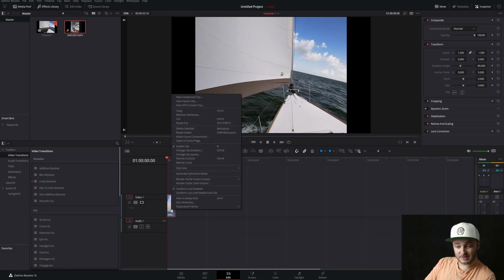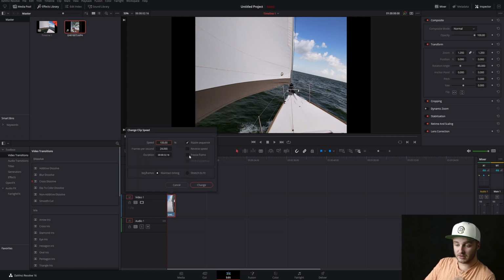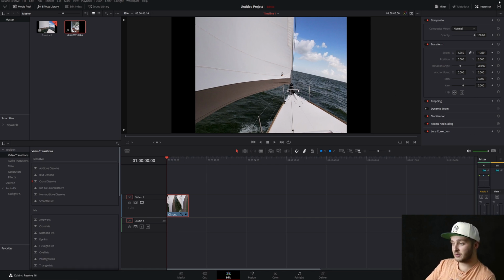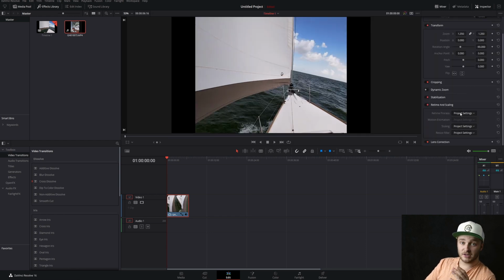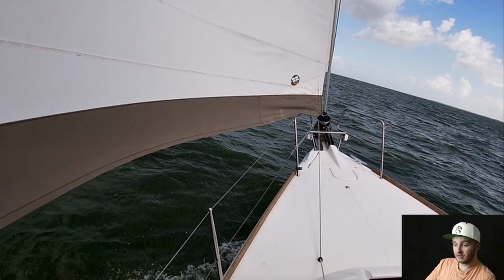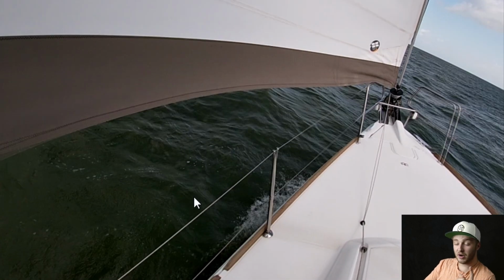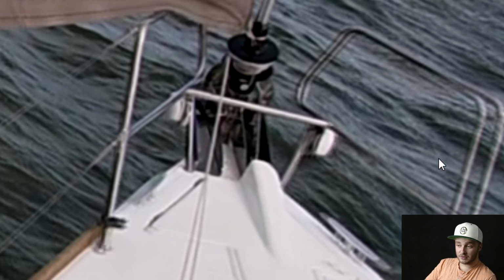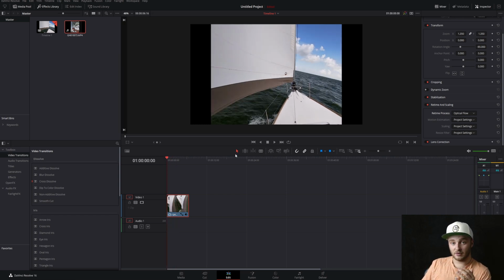Fake Slow Motion with Optical Flow!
Optical Flow is a tool that takes your low frame rate footage, analyzes it, and allows you to slow it down without that normal stuttery effect! I believe that this effect is only available in Resolve Studio and not the free version... but maybe this will be the reason you upgrade!

I use Tubebuddy's tools for production on ALL of my videos, if you use this link to check out their stuff (which is half price while you have under 1000 subs) I'll get a kickback from them for sending you over there and you'll get to check out their awesome suite of tools! - Check it out!